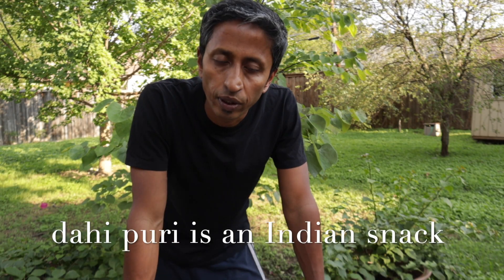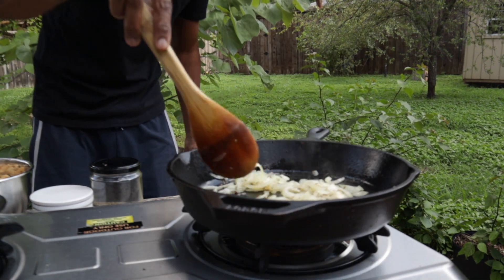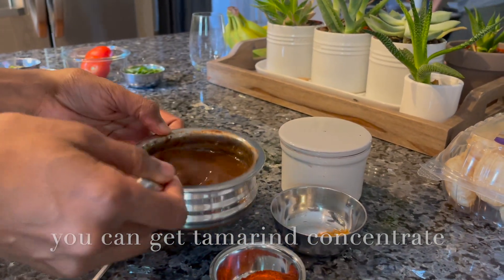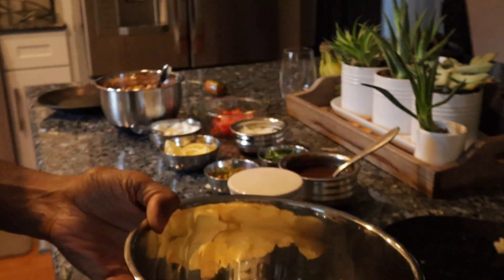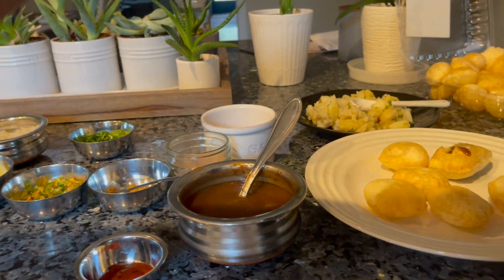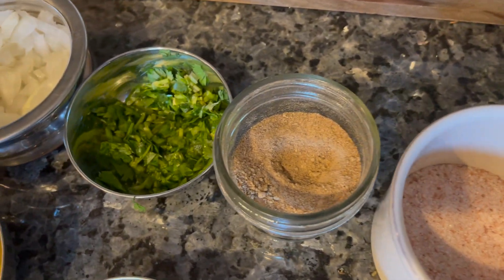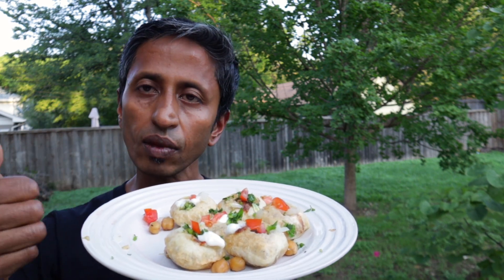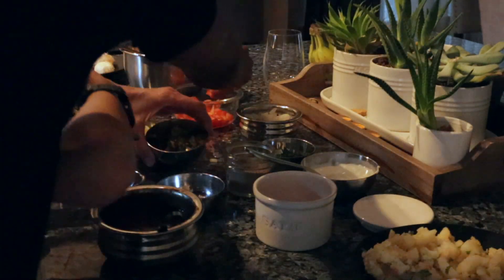Dahi Puri Chaat (Indian Street Snack Food)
Ingredients
For chickpea dish-
2 can chickpea or garbanzos beans or you can use 2 cup chickpea and cooked them with 1 tsp salt
for frying 2 tbsp olive oil
1/2 cup chopped onion
1/2 tsp cumin seed
1/2 tsp salt or to taste
1/4 tsp red chili powder
3 clove  fresh garlic chopped

For potatoes
3 medium red potatoes cooked
cut them small
1/2 tsp dry mango powder
1/4 tsp red chili powder
1 tsp or salt to taste
fresh cilantro

For tamarind chutney
3 " block tamarind or 4 tbsp of tamarind concentrate
1/2 tsp salt
1/4 tsp cumin seed powder(optional)
1/4 tsp red chili powder

Through your purchase of this product, you're helping a family feed themselves. All products are handmade with love, joy, and hard work. All item handmade from India